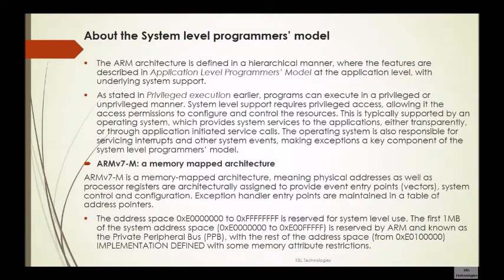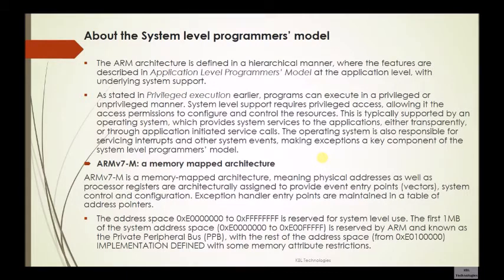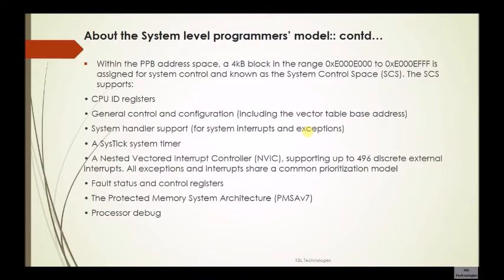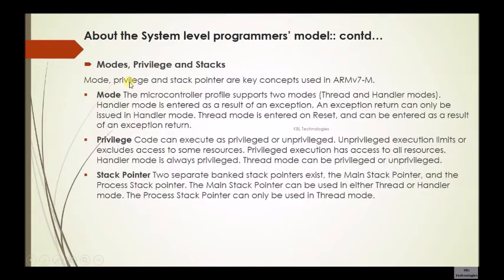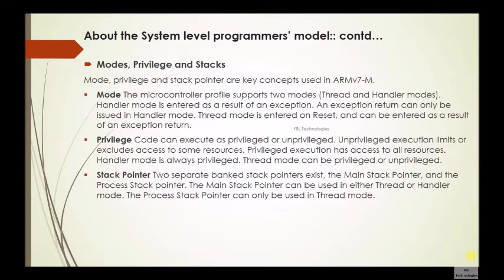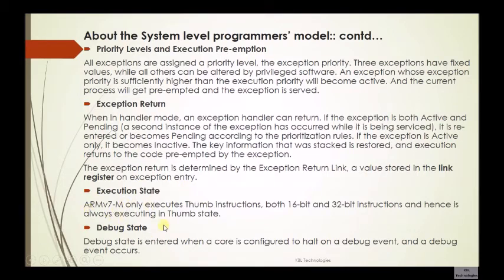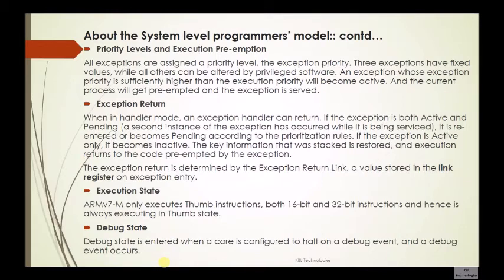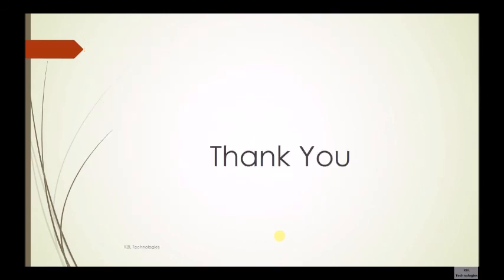Lec-2 ARM V7 M Programmer's Model Part 2 System Level |cortex M3, M4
This is the part two of the programmer's model, and video illustrates how does system behaves at the lower level.
Also illustrates about the System Timer, Exceptions, stacks, SVC, etc